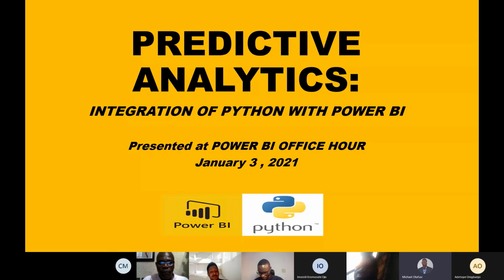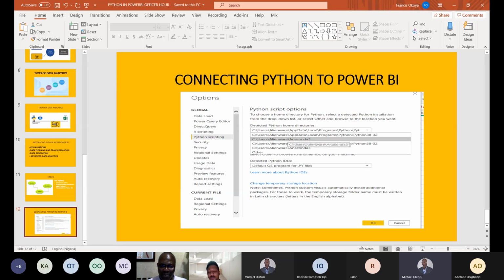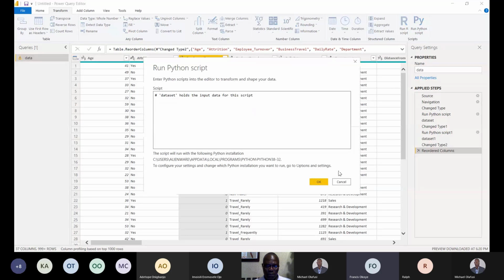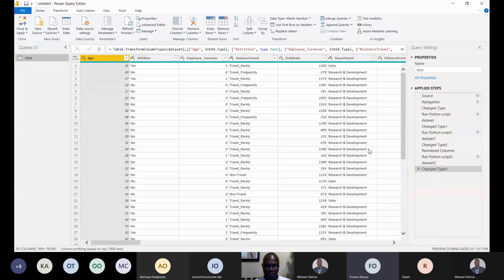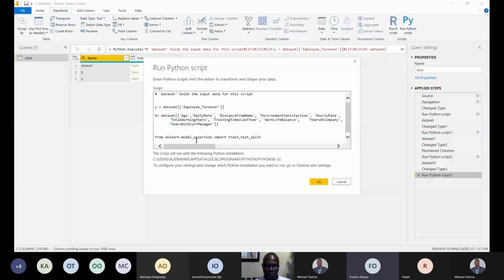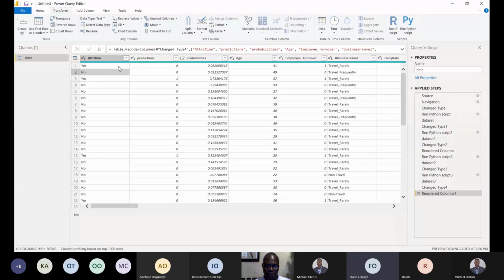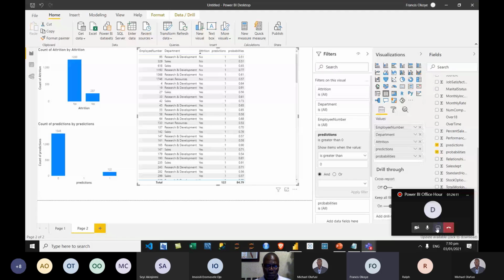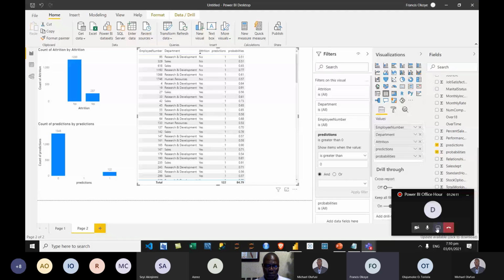Power BI Office Hour 20: Predictive Analytics: Integration of Python with Power BI by Francis Okoye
Full interactive and interesting demo of Predictive Analytics: Integration of Python with Power BI by Dr. Francis Okoye